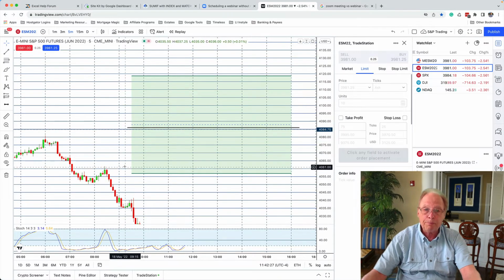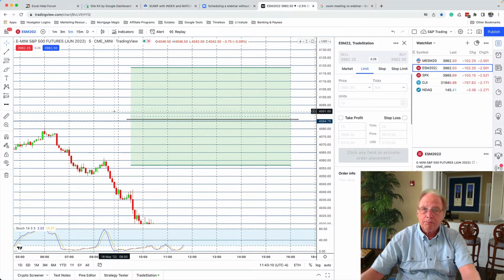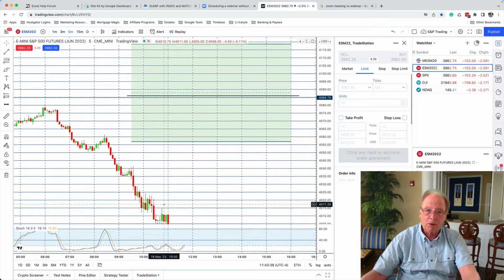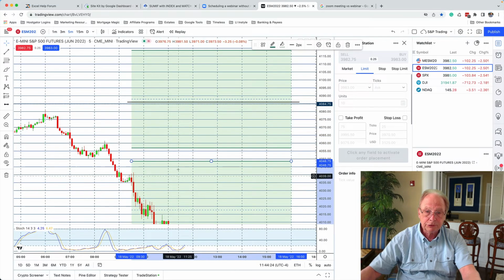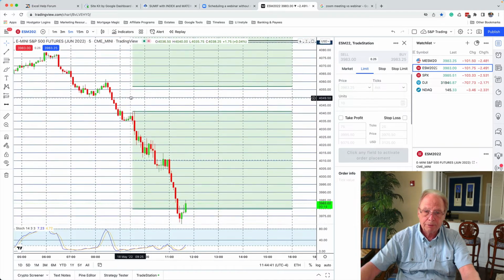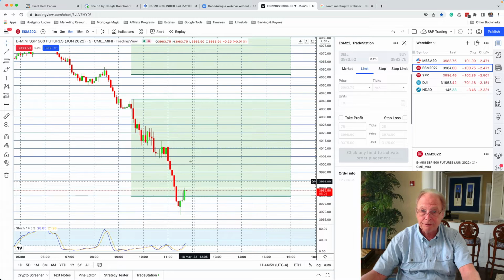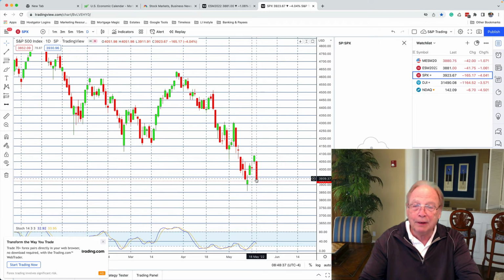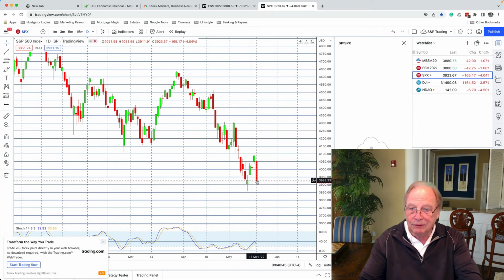Is Manipulation Driving The Market?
Manipulation is a driving factor that motivates a good deal of trading activity, and this is no surprise to anyone who has been trading for a significant period of time. We see manipulation at work every day, most commonly in the form of stop-runs. That's where prices are run up, or down, a short distance for the purpose of luring the unwary (and even the wary) into thinking that a move is beginning or the market is headed in a particular direction, only to pull back in the opposite direction.
Most of the time manipulation is difficult to detect. Beginners and novice traders are particularly susceptible to manipulative market techniques, and it's just a part of a trader's becoming experienced in learning how the market moves.
But then there's the "big fake out" - that's what I call what the market did for the last several days (this video is from 5/19/22, a day following a big drop) as the recent run-up from recent lows was totally unjustified, IMO. This video explains what I'm talking about.
I started to make a video about how to use Taylor's Trading Zone calculation when prices don't fit the calculated pattern, but the events of the day were too abnormal to ignore. While May 18th did not conform to the trading zone, this calculation has been accurate for over 75 year and provides good guidance almost every day. Notice I didn't say it's 100% accurate, but it's the next best thing to having a crystal ball telling where the market is likely to trade.